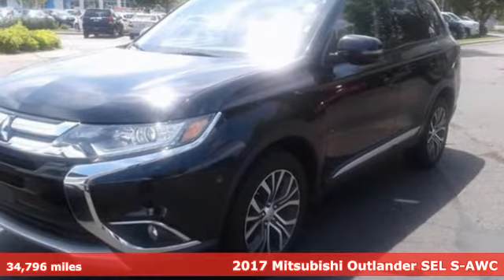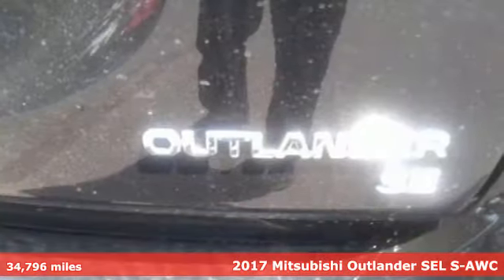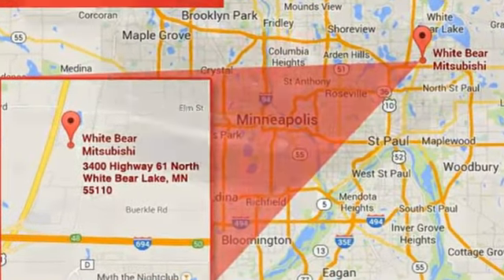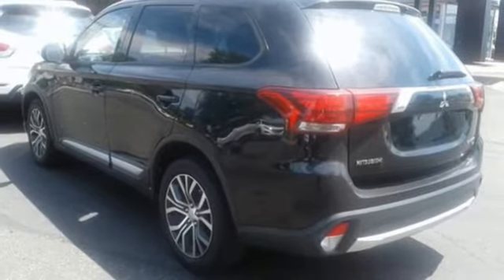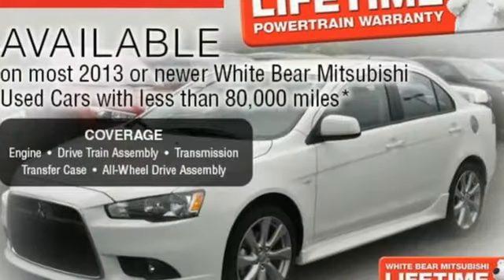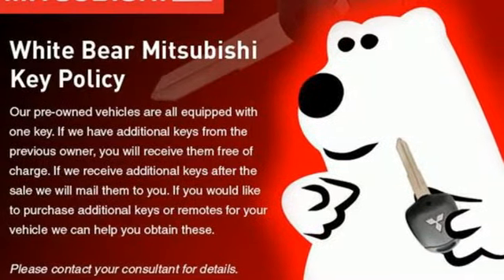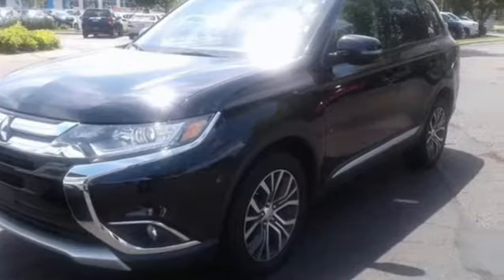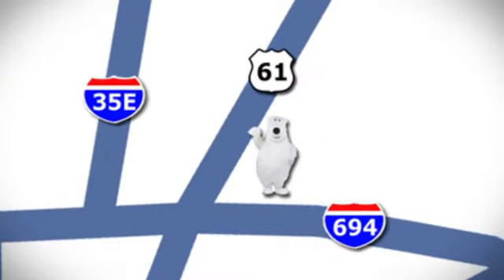Used 2017 Mitsubishi Outlander Saint Paul White-Bear-Lake, MN W87357P - SOLD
Year: 2017
Make: Mitsubishi
Model: Outlander
Trim: S-AWC
Engine: L Cyl.
Transmission: Automatic
Color: Labrador Black Pearl
Interior: Black
Mileage: 34796
Stock #: W87357P
VIN: JA4AZ3A31HZ031411
3 row seating. All wheel drive. SE trim level with push button start/smart key technology. Back up camera and more. One owner vehicle. Lifetime powertrain warranty protects the engine, transmission and the all wheel drive system for as long as you own it.

Address:
3400 Highway 61 North